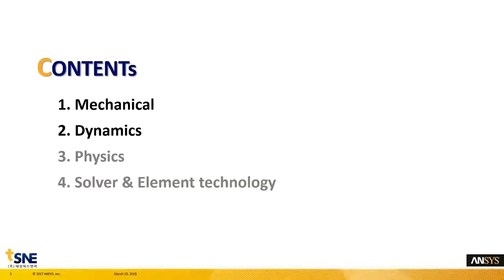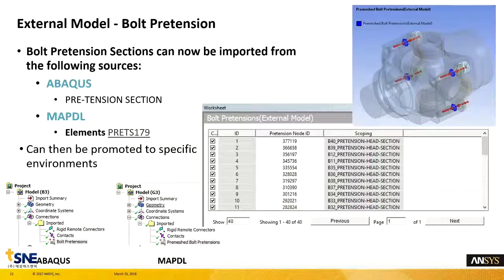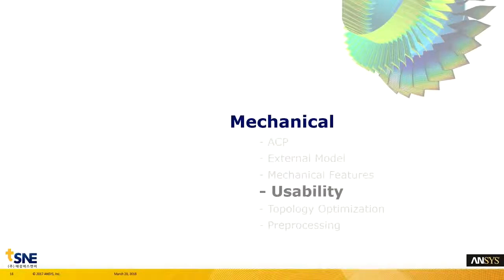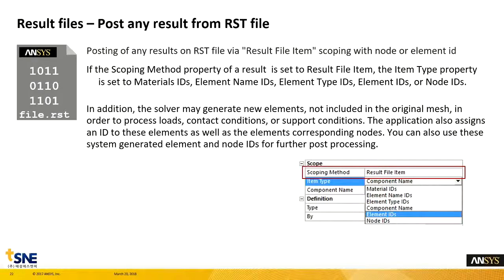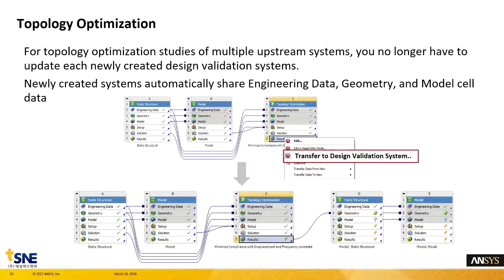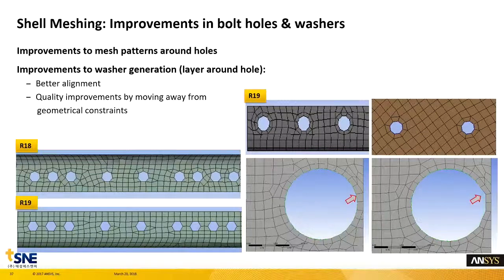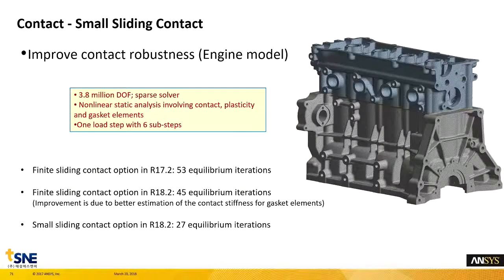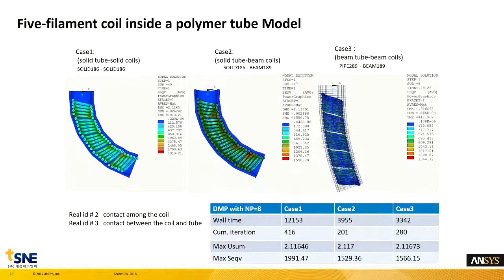[CNG TV]앤시스 19 업그레이드 세미나(1) - 미케니컬 업데이트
발표자 : 앤시스코리아, 태성에스엔이
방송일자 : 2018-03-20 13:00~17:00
후원 : 와이즈파트너

캐드앤그래픽스에서 진행하는 인터넷 지식방송 CNG TV 공개 동영상입니다.
상세 내용 및 발표자료는 캐드앤그래픽스 CNG TV 홈페이지에서 확인하실 수 있습니다.

열려있는 인터넷 지식방송